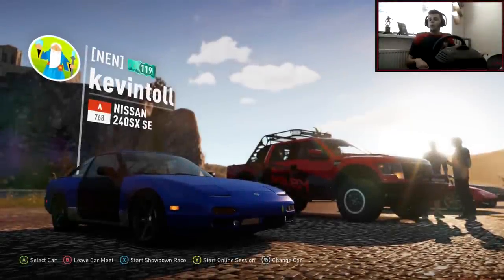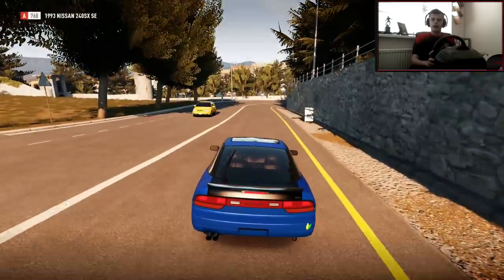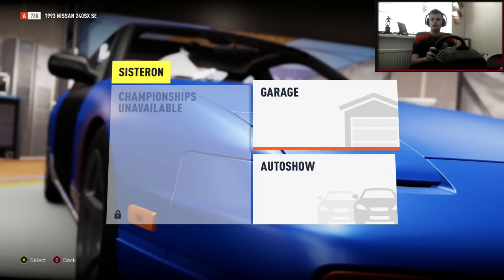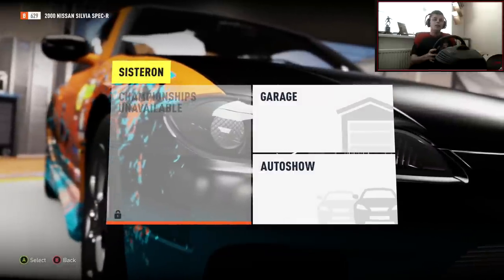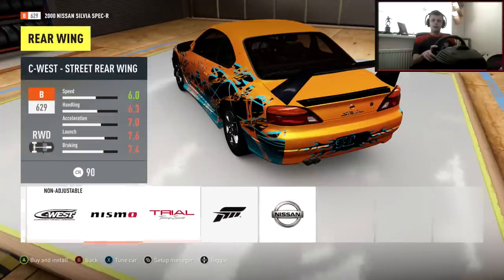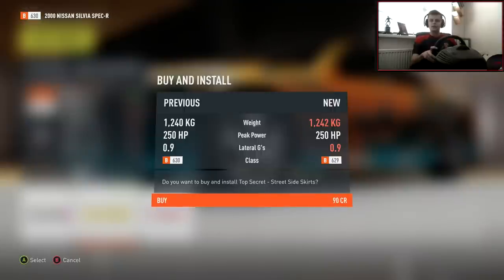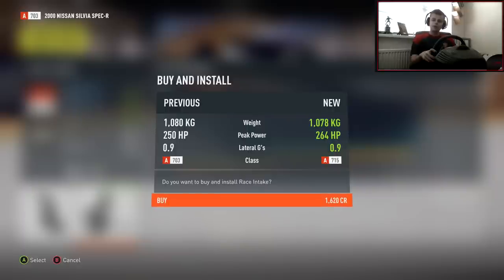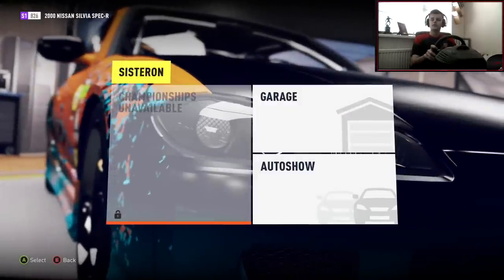Forza Horizon 2 Drifting BuildTune #26 - Nissan Silvia S15!